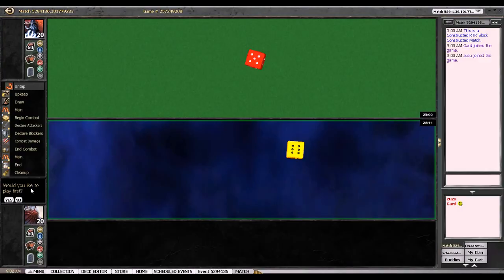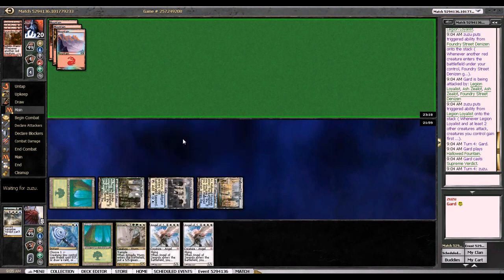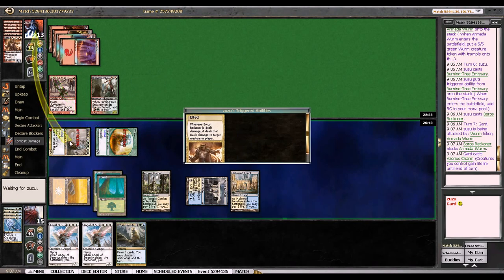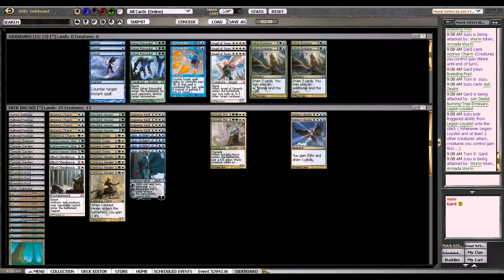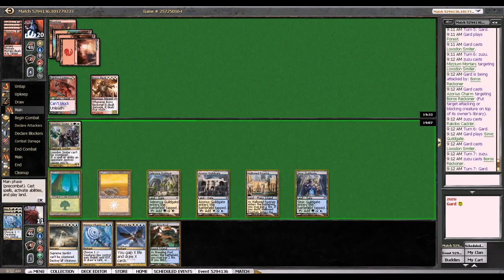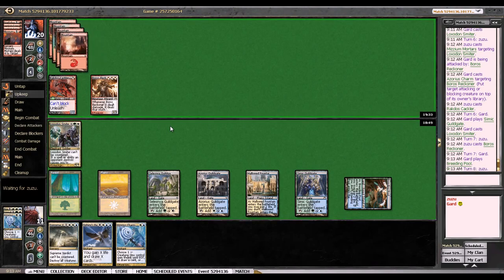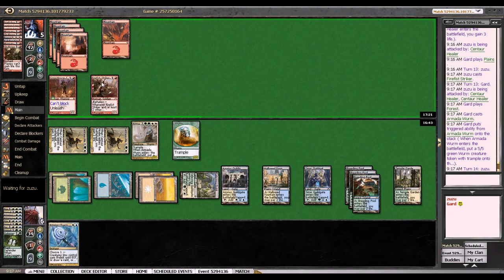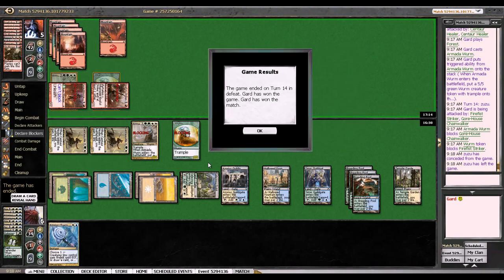Building Blocks - Round 1, Bant in RTR Block DE, 17 Apr. 2013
You can discuss this video or watch the rest of the series on our

If you'd like to watch the rest of the series on Youtube, you can link to the playlist

Lee McLeod (Gard on Magic Online) is a student who plays both paper and online Magic. He earned a 6th-place finish at the 2011 U.S. Nationals tournament and is an avid Block Constructed player online. You can follow him on Twitter @leemcleo.